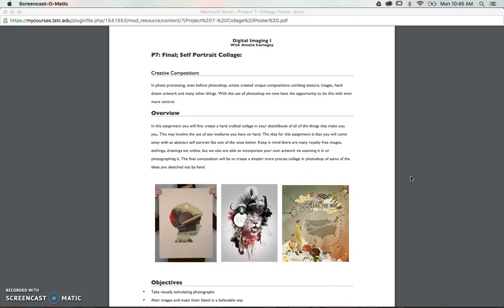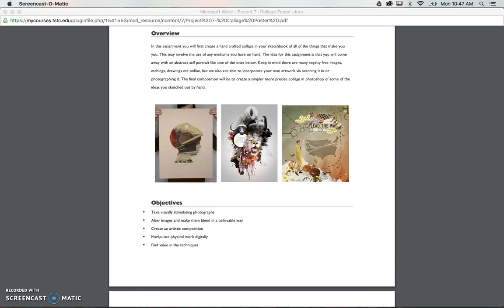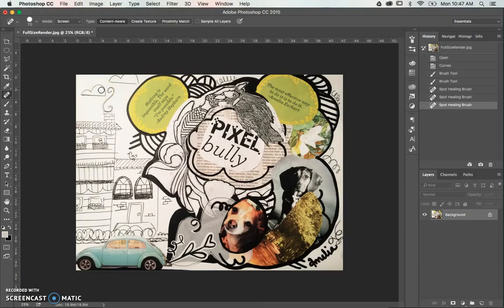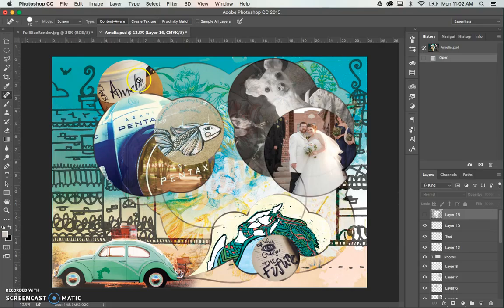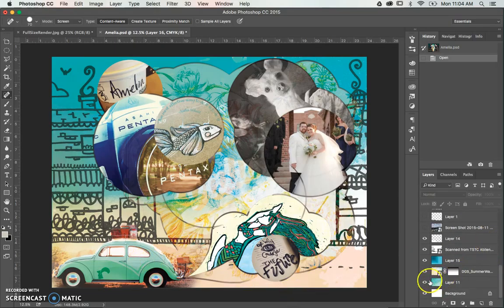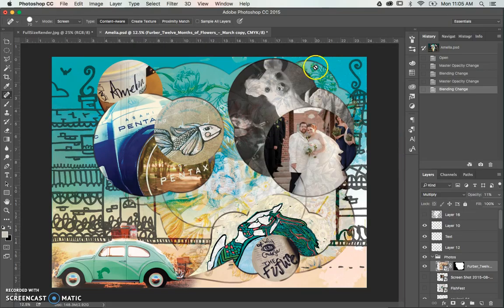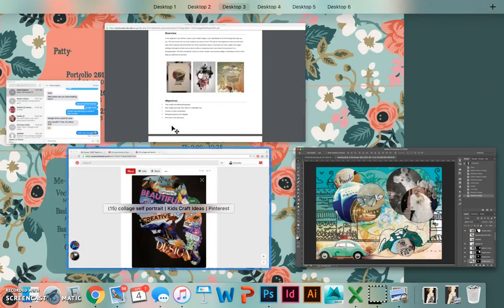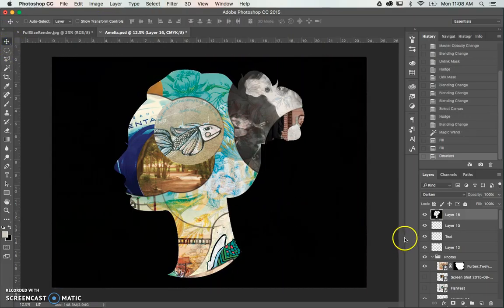Self Portrait Collage